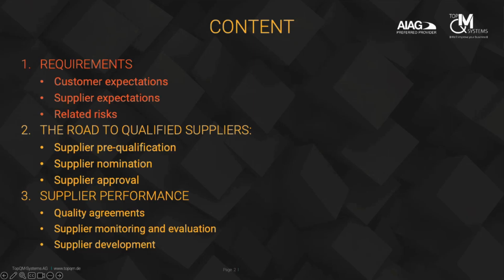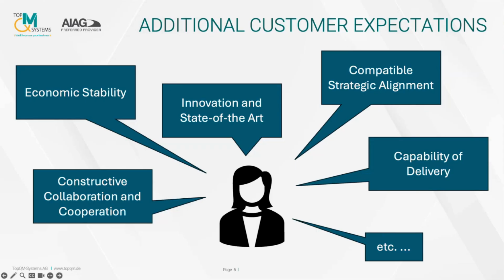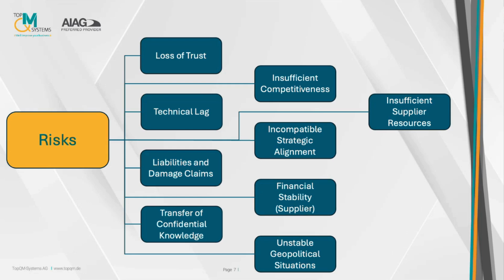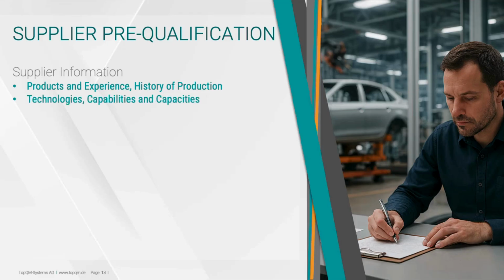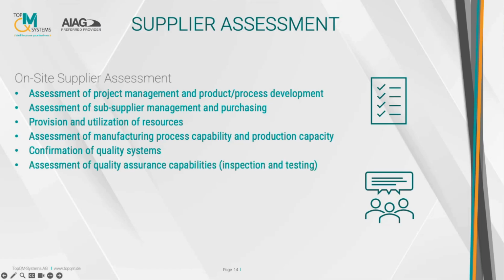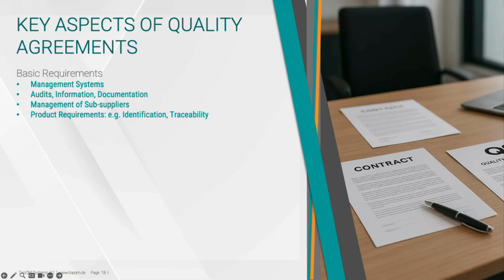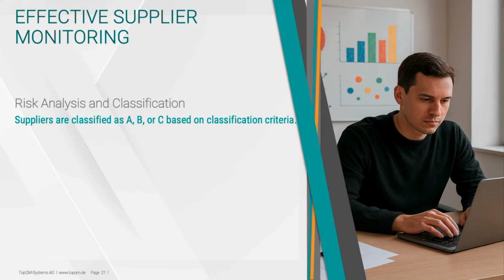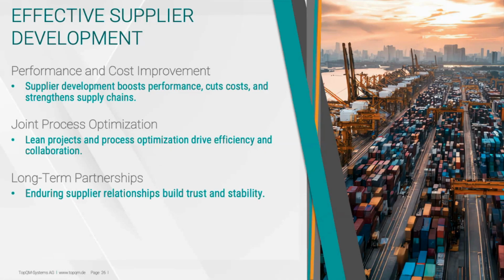TopQM AIAG Automotive Days Europe 2025 | Supply Chain Management (SCM) | TopQM-Systems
Session recording from the TopQM AIAG Automotive Days Europe 2025 (online event held on 03–04 Dec 2025), hosted by TopQM-Systems: Supply Chain Management (SCM) – managing supply chain risks, traceability and supplier performance with audit-ready structures.